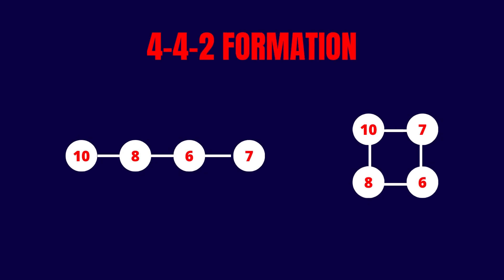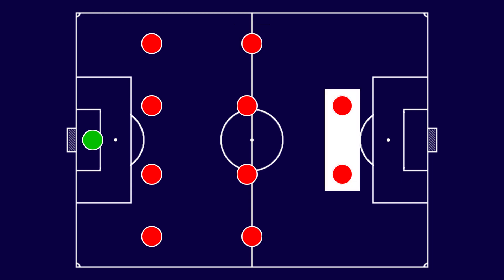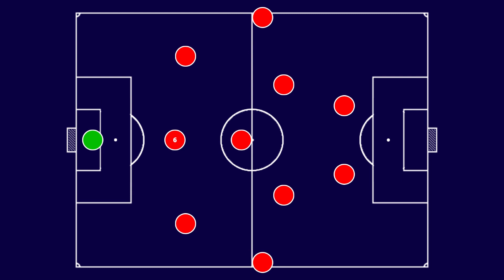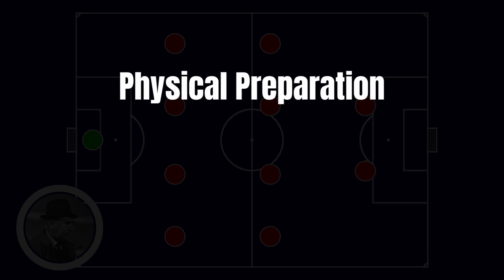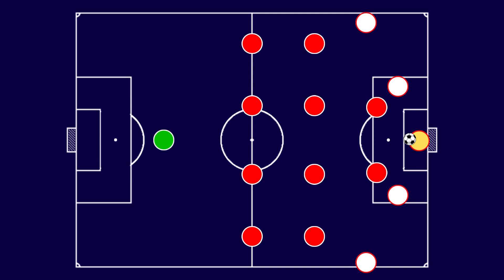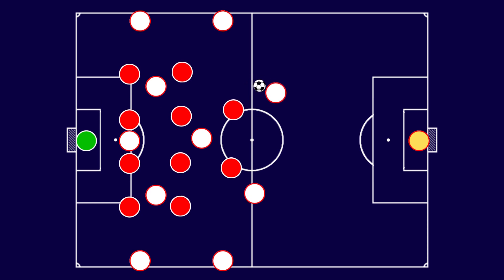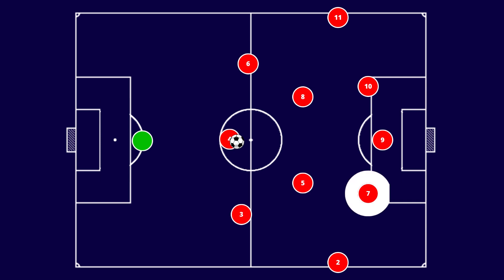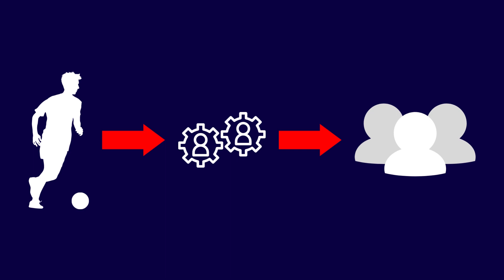4 4 2 FORMATION EXPLAINED | Football Tactics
In this video, we talk a little about the 4 4 2 Formation, one of the most famous and traditional in football.

Many top teams, like Diego Simeone's Atlético Madrid, use this system.

The renowned formation with 2 lines of 4 is often associated with a stronger low pressing, but we also show other ways to use this tactical scheme.

1. Book Total Football - A graphic history of the world's most iconic soccer tactics
2. Coaching Transition Play - Full Sessions from the Tactics of Simeone, Guardiola, Klopp, Mourinho & Ranieri
3. Zonal Marking: From Ajax to Zidane, the Making of Modern Soccer
4. Football's Principles of Play
5. Football Tactics and Strategies for Senior Players

00:00 Like and subscribe to the channel
02:24 How do the 4 4 2 formation emerge?
03:45 Defensive variations of the 4 4 2 formation
05:35 Offensive variations of the 4 4 2 formation

4 4 2 FORMATION EXPLAINED | Football Tactics